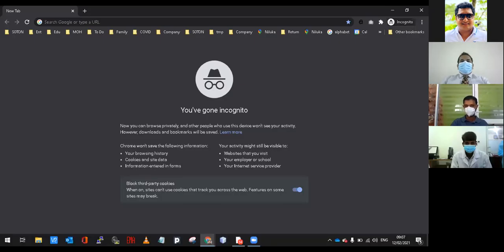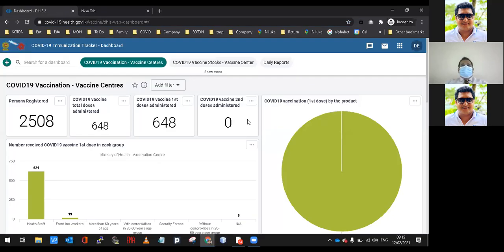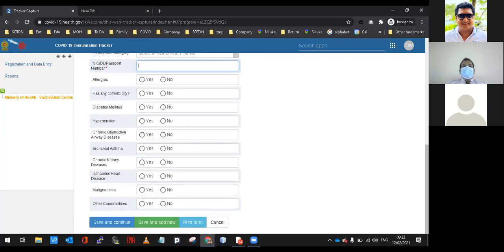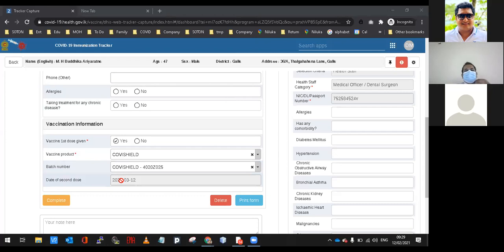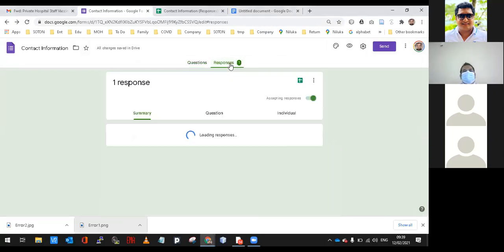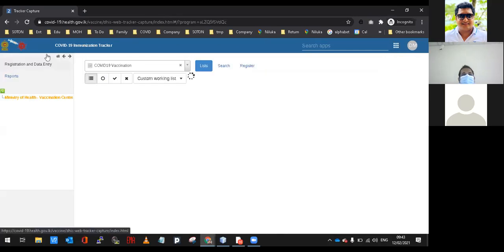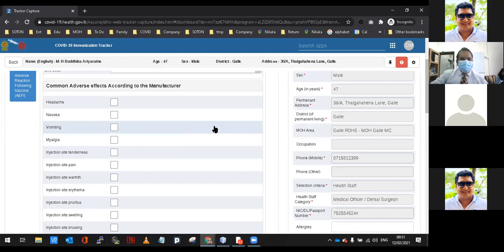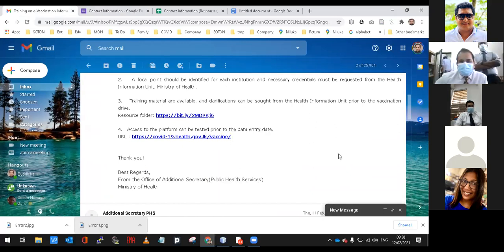Training on e-Vaccination Information System (Covid-19 Vaccine Tracker)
Ministry of Health developed a real-time COVID-19 Vaccine Tracker data platform to ensure smooth roll-out of the national vaccination drive. Keeping with the technology, this platform allows us to identify supply chain issues and vaccination coverage rates.